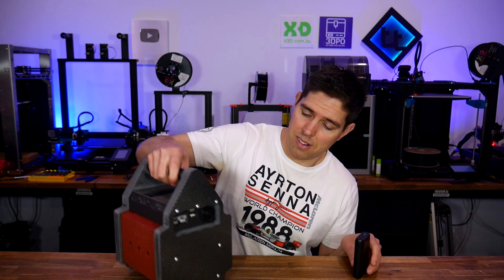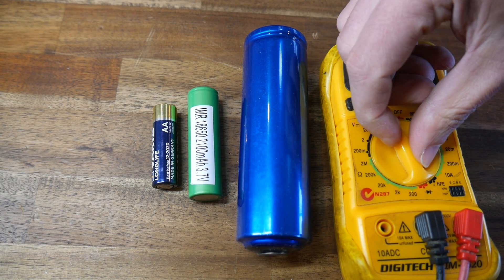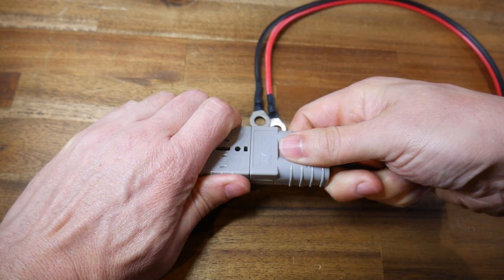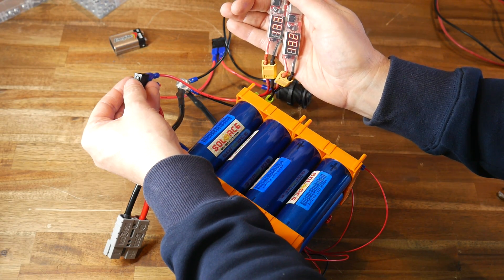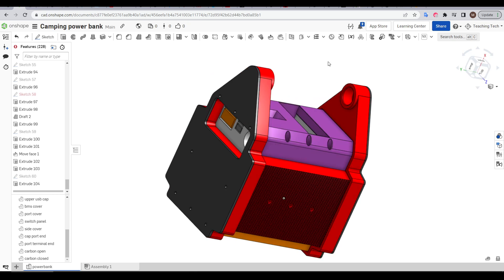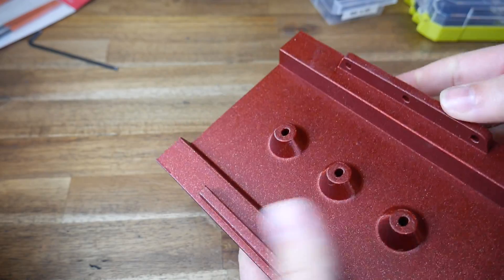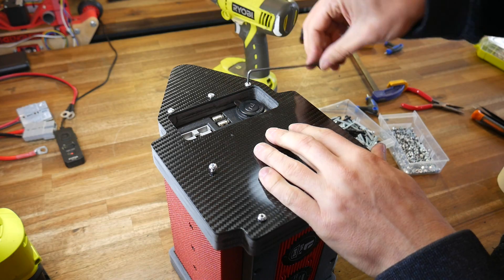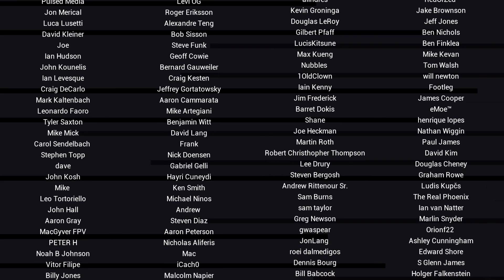Making the ultimate camping powerbank + Bambu Lab X1 update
Last year I picked up some nice Headway LiFePo4 cells, so what to build with them? With warmer months on the way, I decide to design and 3D print my own mega powerbank. It can charge two phone/tablets at once multiple times, run any 12V auto or camping equipment, and recharge from solar panels. It also has an onboard BMS to keep it safe and prevent any mishaps.

In this video I also include an update on the Bambu Lab X1 3D printer. It has been receiving small updates to improve reliability, new firmware and software, plus online documentation. If you backed it on Kickstarter, you might find this portion useful.

0:00 Introduction

0:42 Existing 18650 Li-ion powerbanks

1:33 Headway 38120 Lifepo4e cell

3:10 Designing the electronics

6:57 Designing the casing

9:09 3D printing the parts on the Bambu Lab X1 Carbon

11:59 Assembly

13:26 Finished product
Source CAD in case you want to remix or print yourself